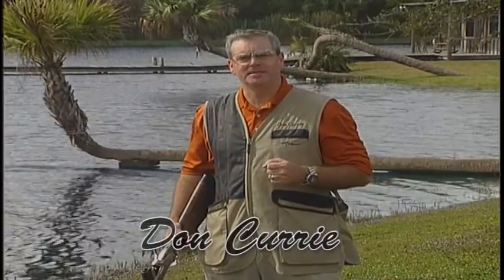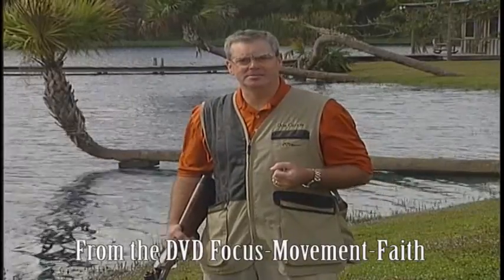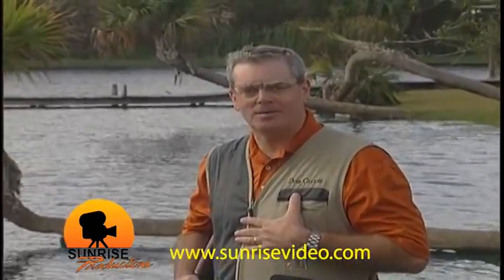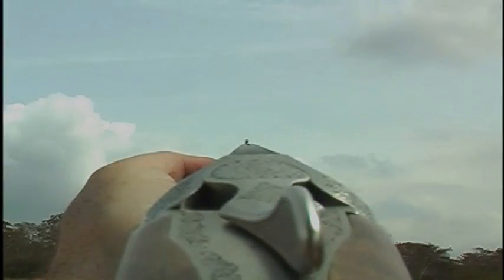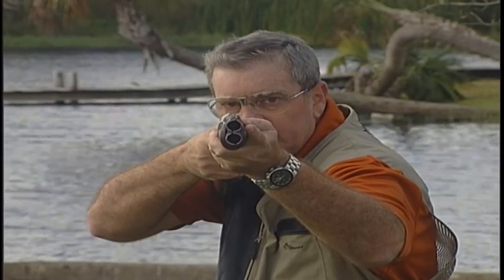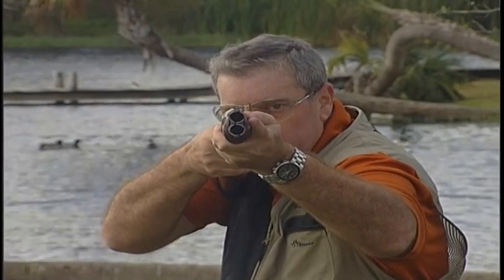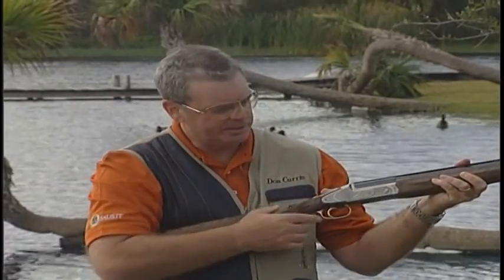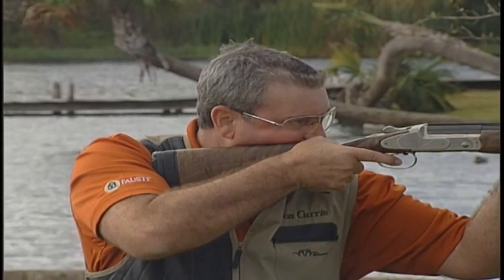Gun Fitting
In addition to being a national champion in side-by-side shotgun and a sought-after coach in clay target sports and game shooting, Don offers custom gunfitting for the discriminating competitor and game hunter.  He specializes in fitting all brands of over/under and side-by-side shotguns.  In shotgunning, unlike rifle shooting, the shooter must naturally raise the gun to the cheek while maintaining sharp visual focus on the target.  Instead of visually lining up the "sights" with the dominant eye, barrel-eye alignment must be achieved naturally, without visual verification during the mount. This is the essence of a "bespoke" or fitted shotgun.  Don will evaluate your point-of-impact using a patterning board as well as actual target presentations to determine the precise stock dimensions and adjustments necessary to get the pattern of your shotgun on the target every time. He works with some of the county's top stock and gun makers and offers all grades and qualities of wood, from functional to exhibition grade.  As an NSCA Master Class competitor, and national champion, Don will get your shotgun shooting where you are looking.  Don is available for lessons and private gunfittings throughout Florida or by invitation elsewhere and hosts game hunts throughout the year. Airport pickup is available for out-of-state clients. Take the next step by visiting